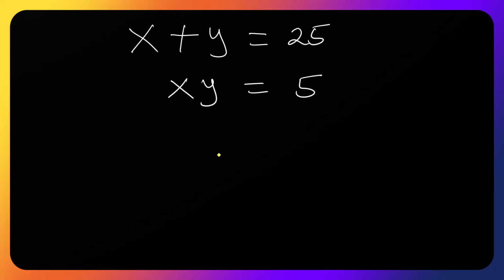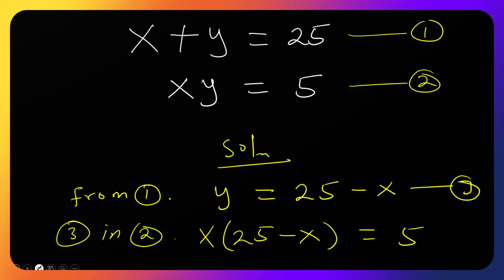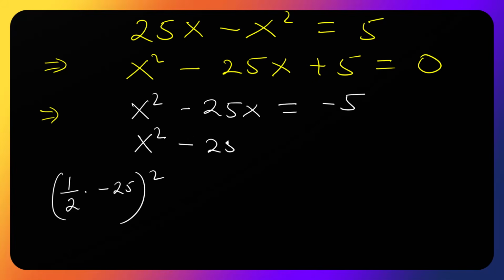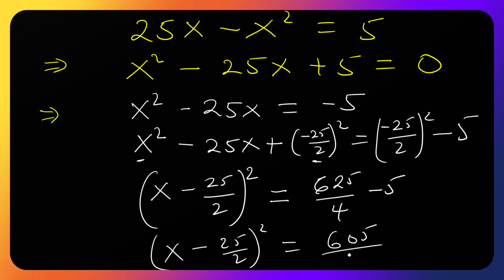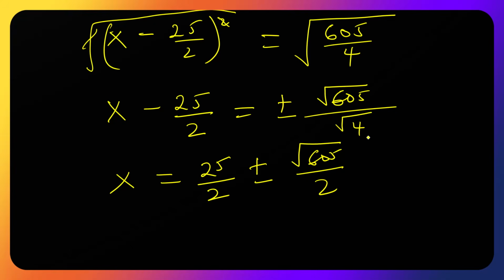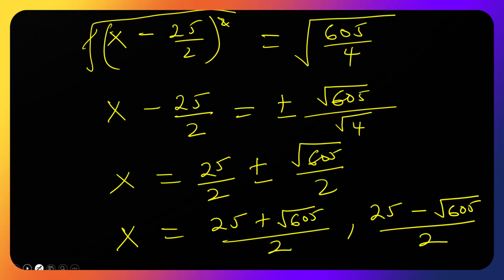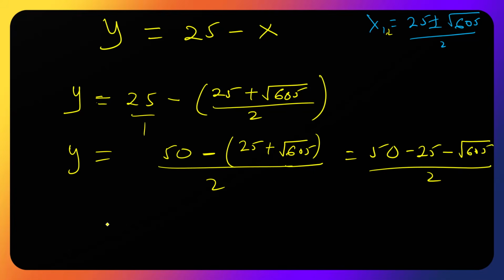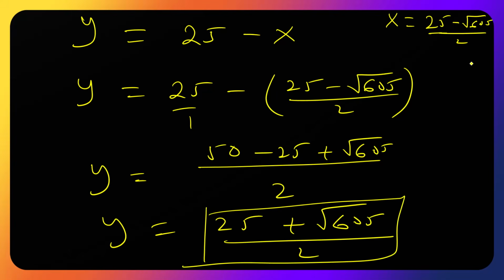Germany| A Very Nice Math Olympiad Question| Solve for x and y